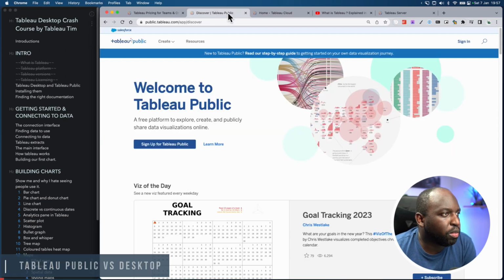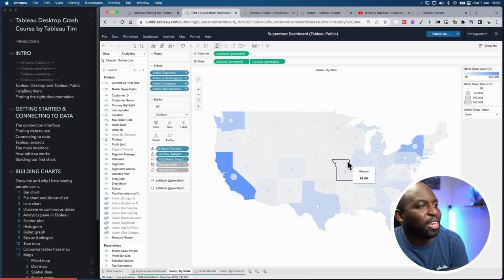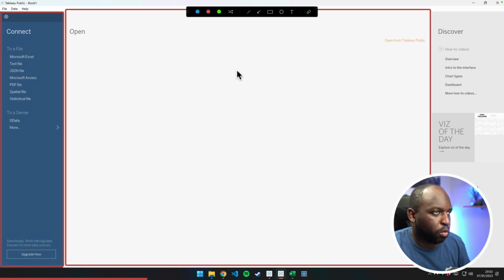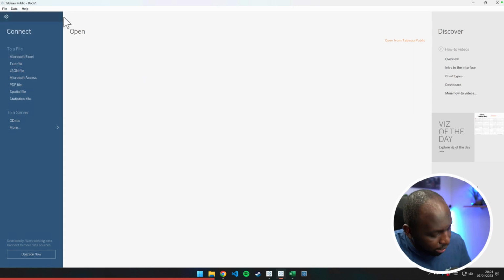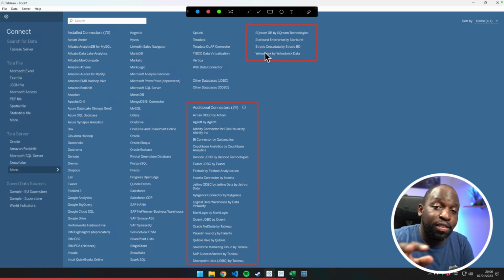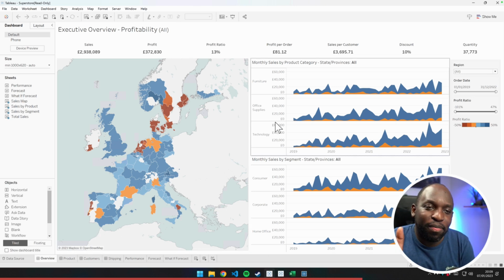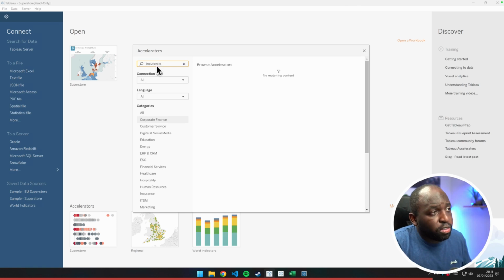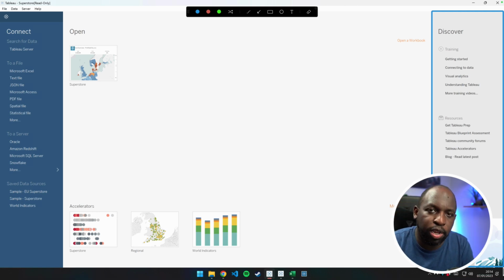Tableau Desktop vs Public: A Complete Comparison and Guide for Data Analysts | Tableau Crash Course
My Courses on Linkedin Learning We'll take a closer look at the differences between Tableau Desktop and Tableau Public. Tableau Desktop is a powerful data visualization and business intelligence tool that allows users to connect to various data sources, create interactive dashboards and reports, and share them with their teams. On the other hand, Tableau Public is a free version of Tableau that allows users to create and share their work publicly on the web. While both tools have similar functionality, there are some key differences in terms of data sources, sharing options, and collaboration capabilities. In this video, we'll explore these differences in more detail and help you decide which tool is best for your needs.